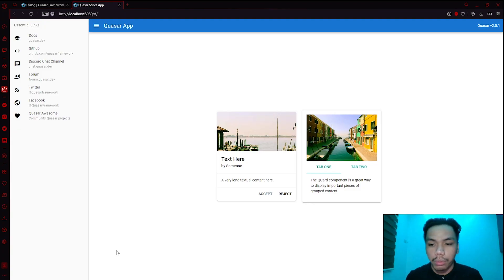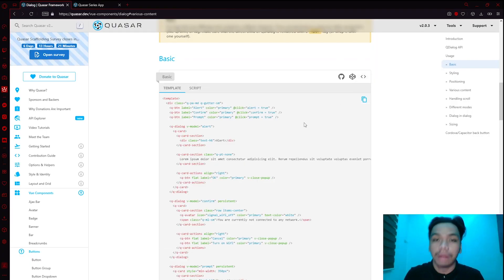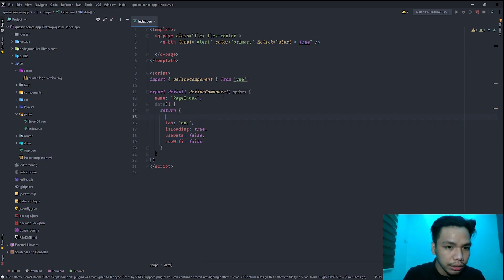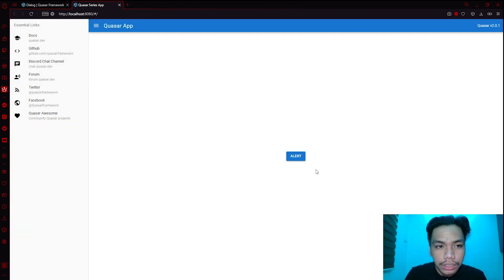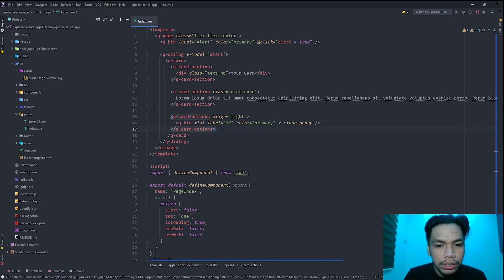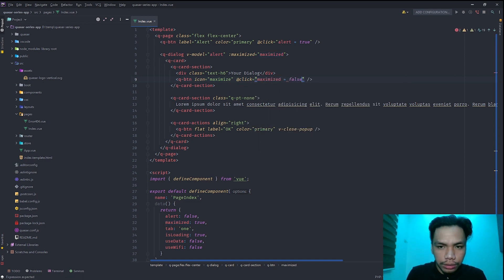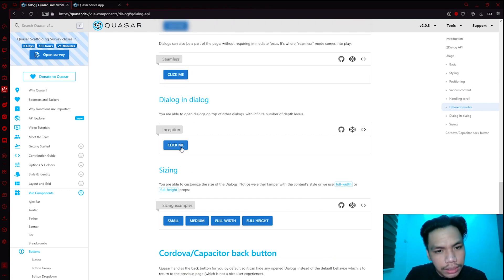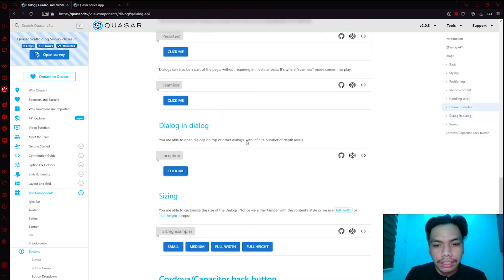How to Use & Customize VueJs Quasar Dialog (QDialog)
In this video you will learn about VueJS Quasar Dialog or (QDialog). You will also find here its features and some techniques on how to customize QDialog based on your own preferences.

Quasar Dialog

The QDialog component is a great way to offer the user the ability to choose a specific action or list of actions. They also can provide the user with important information, or require them to make a decision (or multiple decisions).
From a UI perspective, you can think of Dialogs as a type of floating modal, which covers only a portion of the screen. This means Dialogs should only be used for quick user actions, like verifying a password, getting a short App notification or selecting an option or options quickly.

If you don’t have much time but are so eager to learn about other programming frameworks, then you need to check these links;

How to Build an App Using Quasar Framework; Introduction; Installations; Instances; To-Do List App
VueJS Quasar Framework: 3 IMPORTANT COMPONENTS YOU MUST KNOW (Buttons, Groups, Dropdowns)